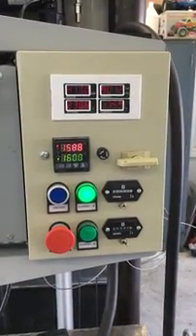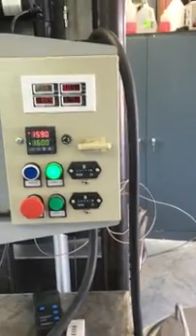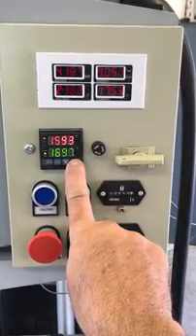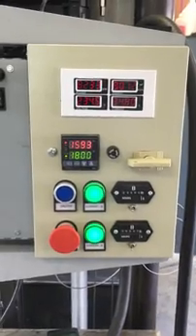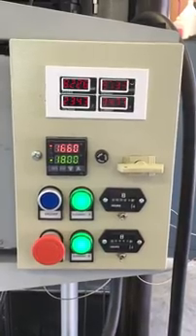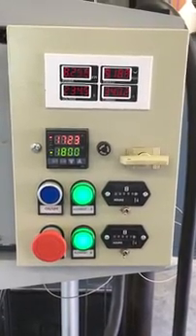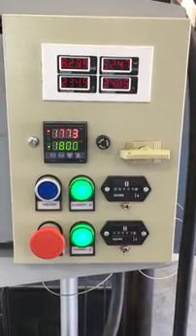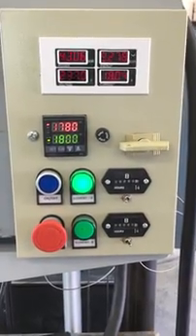1 1800F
Electric Furnace First Run to 1800F